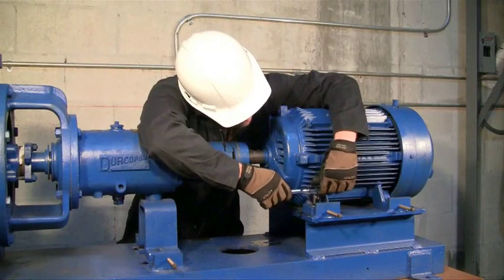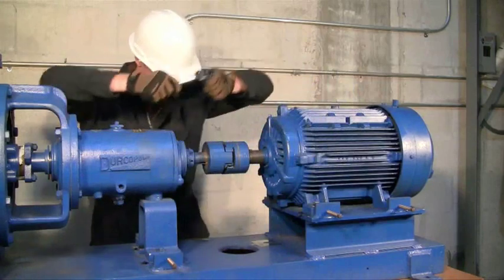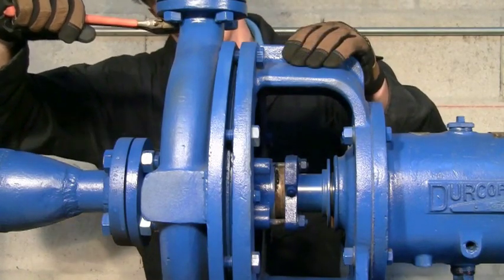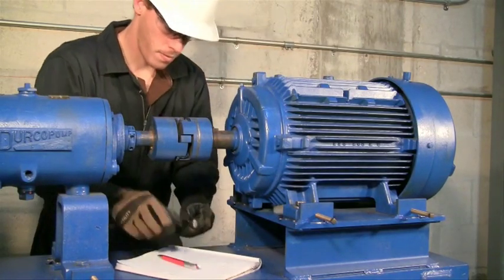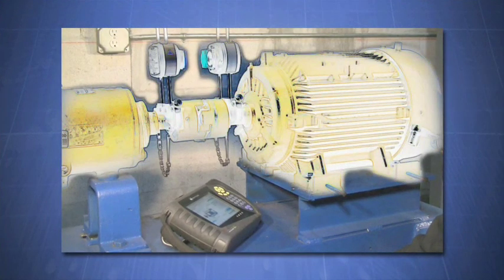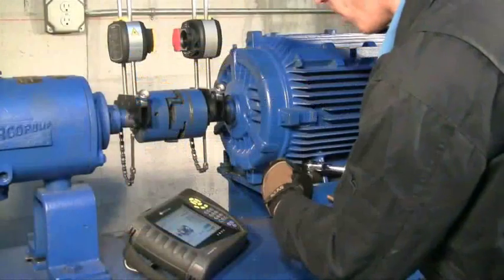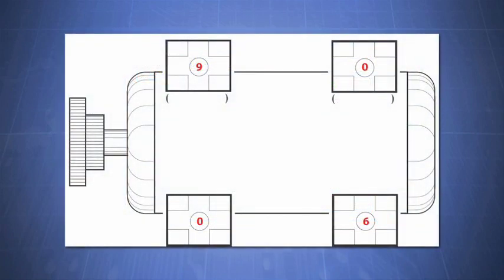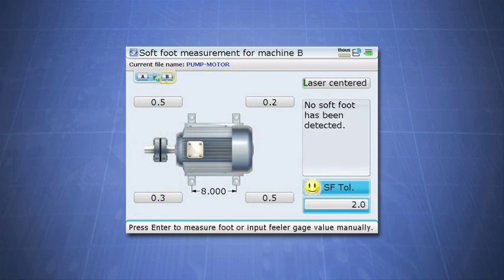How to Correct Pump Soft Foot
This video explains how to correct pump soft foot via a three-step process:
1. a rough alignment;
2. a rough soft-foot check; and
3. a final soft-foot check.

Soft foot is a common occurrence in pumping systems where there is a distortion of the machine.